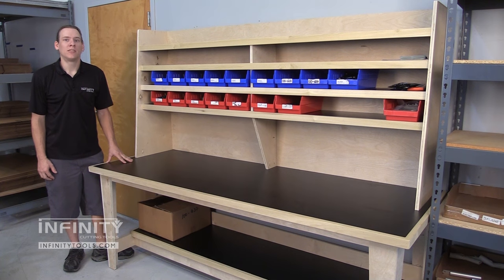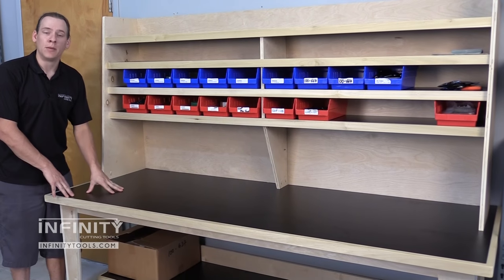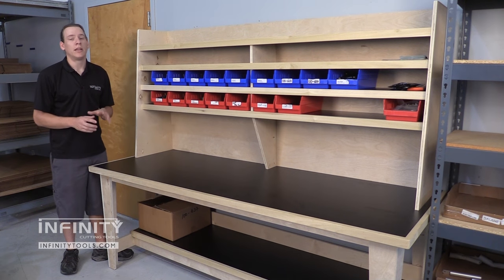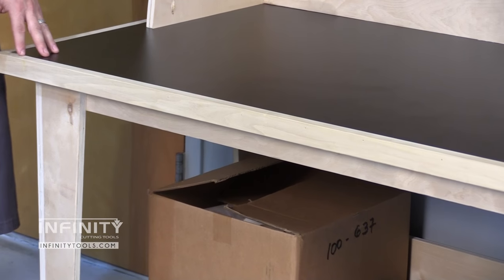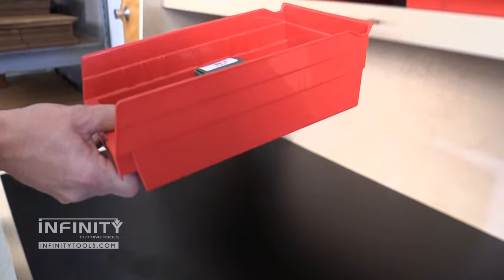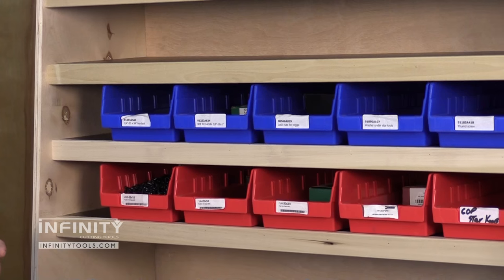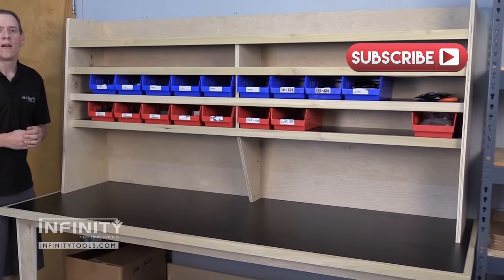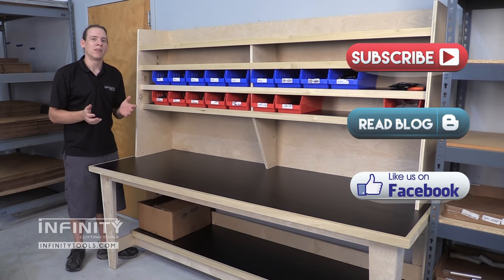Project Plans: Assembly Station/Craft Table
Infinity Cutting Tools - Project Plans: Assembly Station/Craft Table

We built this workstation as an assembly table for our warehouse. Then we realized it would make a great workstation, computer desk, office desk, or craft table. Simple plywood construction and durable melamine shelves make it a quick build that won't break the bank. Download plans and a 3D SketchUp model here:

1/8"-rad. Roundover Router Bit (38-190)

Plastic 4"H x 11-5/8"D Shelf Bins are made by Akro-Mils. Model Nos. 30110, 30120, 30130, 30150, and 30170,.